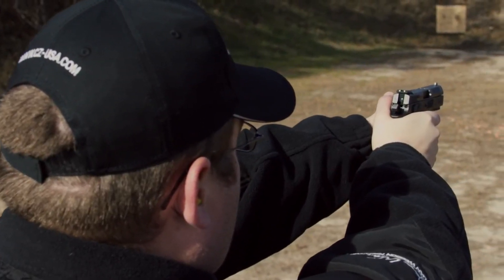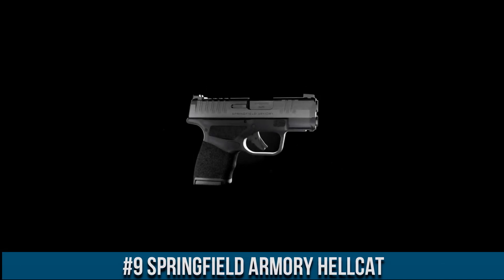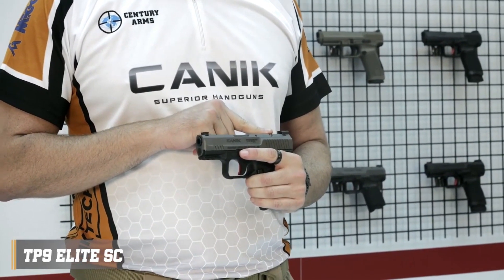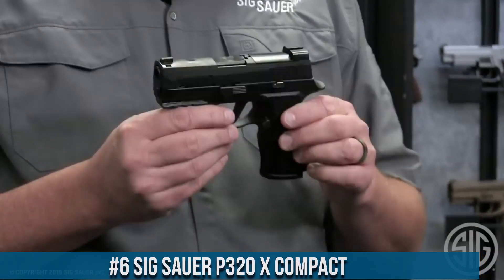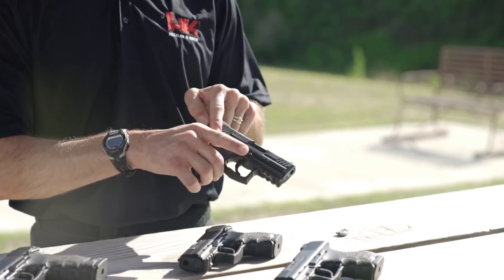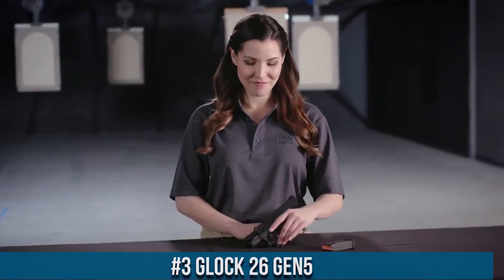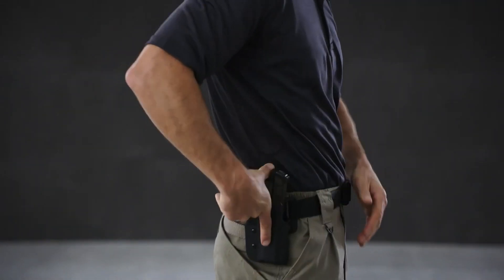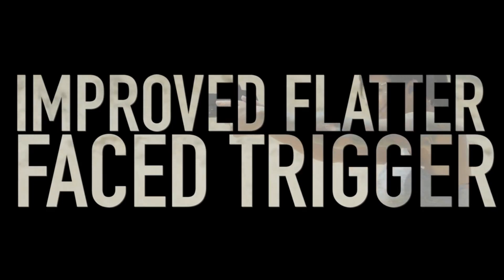Top 10 Best Compact 9mm Handguns To Buy in 2024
Are you looking for the best Compact 9mm Handguns 2023? If you don't have time for the details, here are the top 10 best Compact 9mm Handguns in this video.

► 10. CZ P-07
► 9. Springfield Armory Hellcat
► 8. CANIK TP9 ELITE SC
► 7. Smith & Wesson M&P9 Shield EZ
► 6. Sig Sauer P320 X Compact
► 5. Heckler & Koch P30SK
► 4. Walther PPQ Sub Compact
► 3. Glock 26 Gen5
► 2. Mossberg MC1SC
► 1. FN 509 Compact MRD

compact 9mm handguns, the perfect blend of concealability and firepower. Designed for everyday carry, these small yet potent firearms offer a balance of size, capacity, and reliability. With advancements in technology, compact 9mm handguns provide ease of use and enhanced performance, making them a popular choice for self-defense.

Hope you enjoyed my Top 10 Best Compact 9mm Handguns 2024 Video.